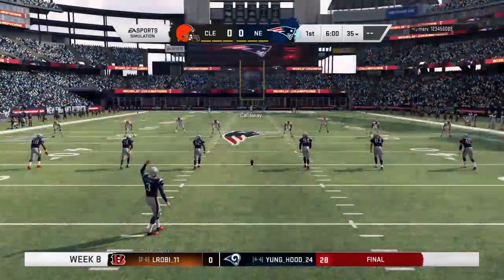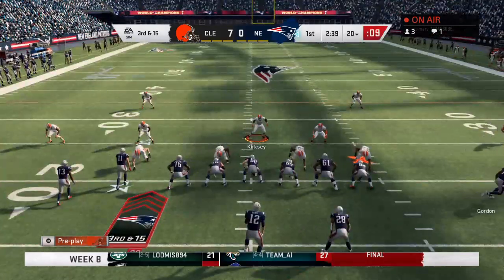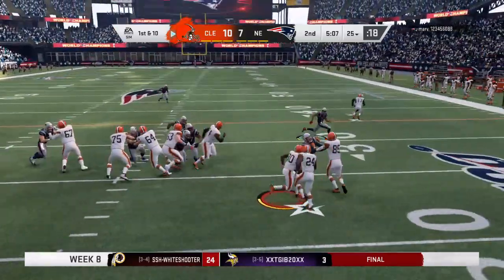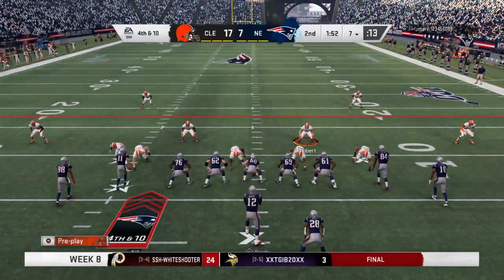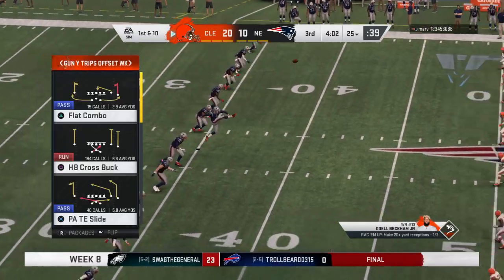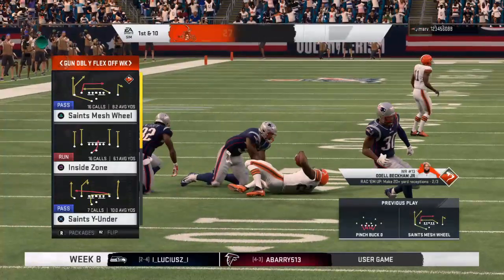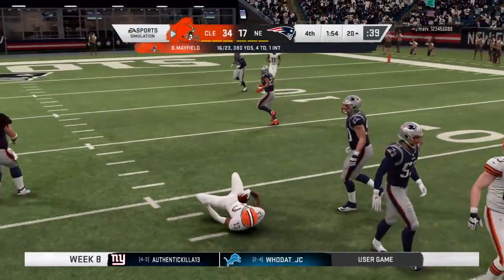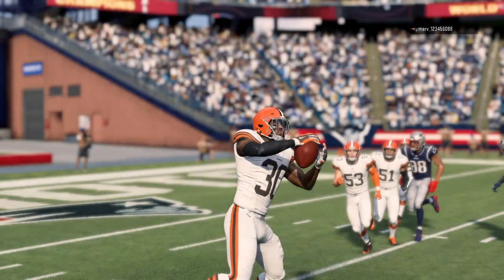Madden Ballerz Week 8